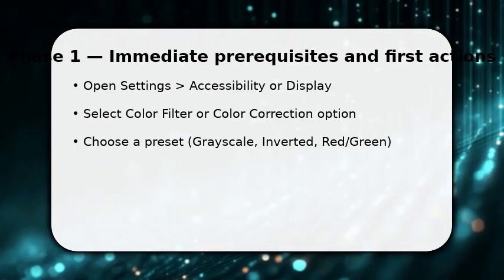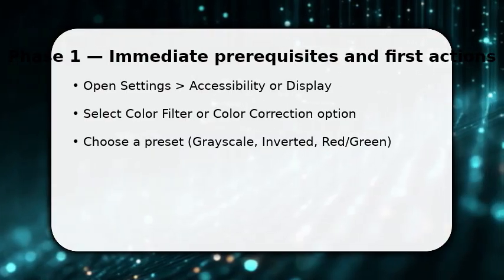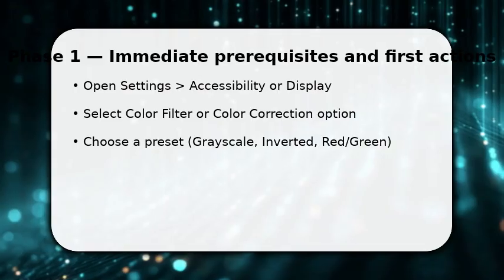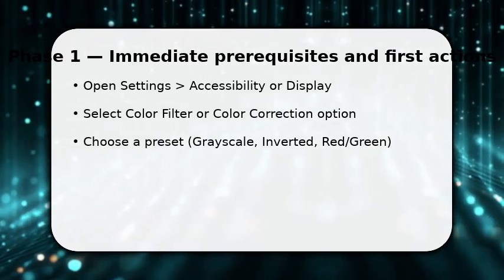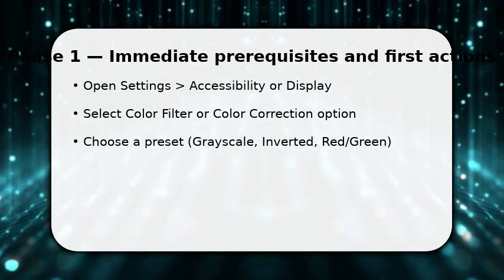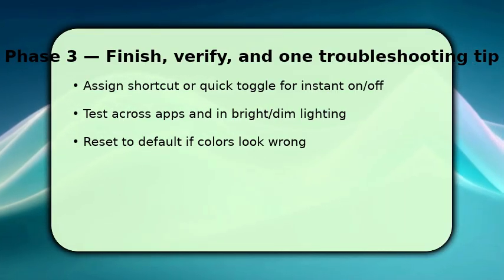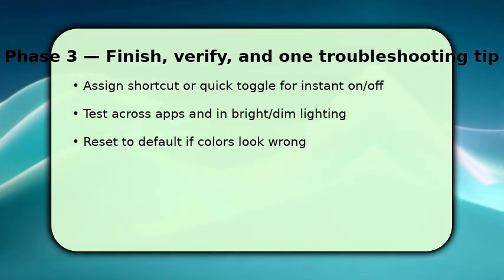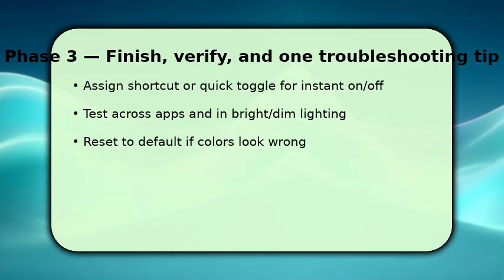How to Use Screen Colour Filter (easy Method)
How to Use Screen Colour Filter (easy Method) | 🔒 Surfshark VPN Deal — Stay private and secure. $1.99/mo + 3 Months Free ▸

Discover the simple way to adjust your screen's color using built-in tools. This video guides you through easy steps, enhancing visual clarity and reducing eye strain for a more enjoyable viewing experience.

screen colour filter, ScreenColorFilterEasyMethod, adjust screen colors, reduce glare, eye comfort while watching TV, view enhancement techniques, color calibration on devices, simplify color settings, visual clarity improvement, eliminate eye strain